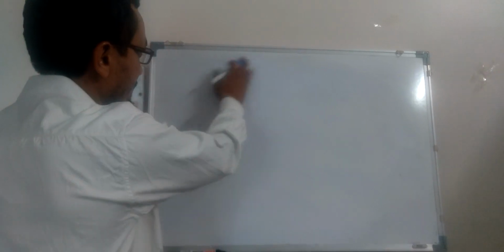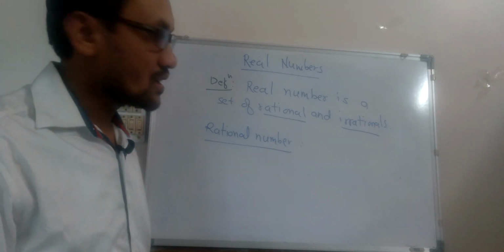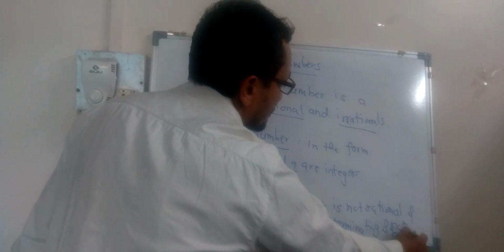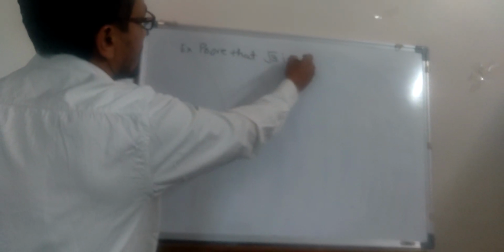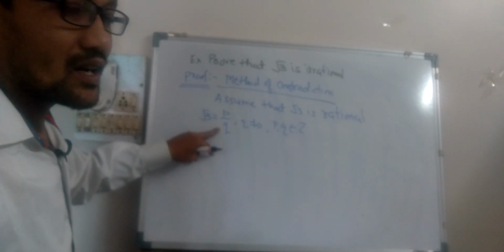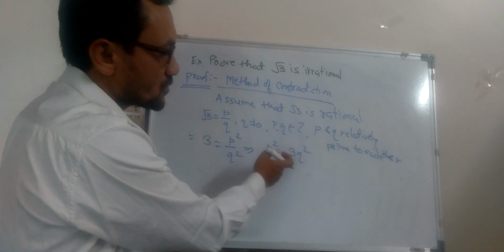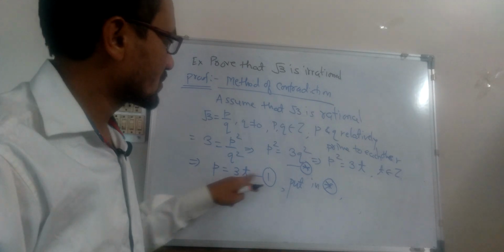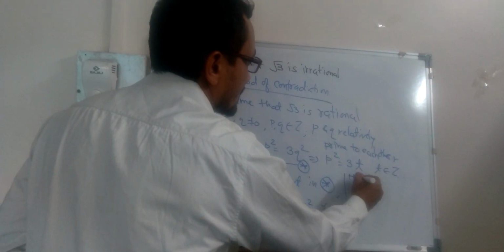Real numbers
Proof of irrationality  of /3